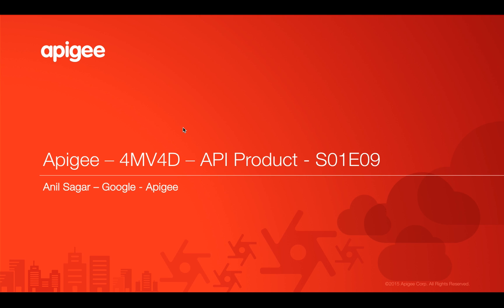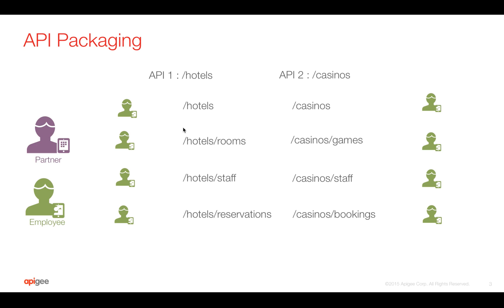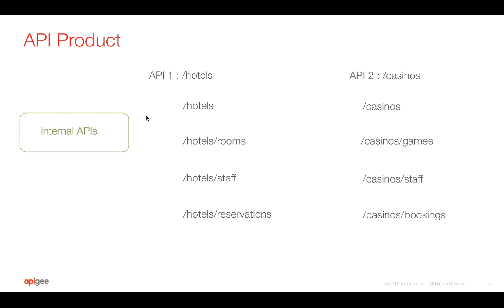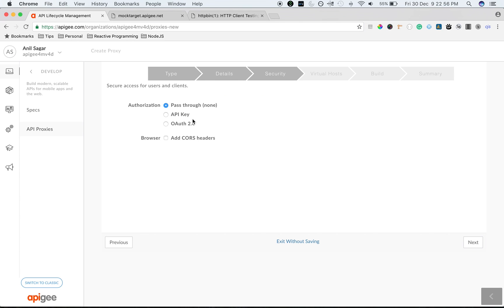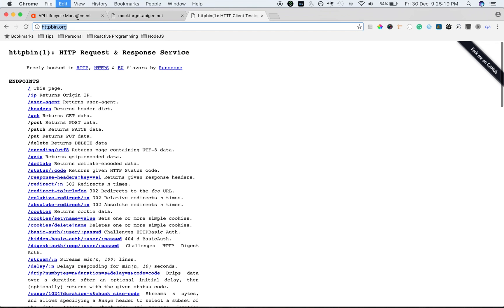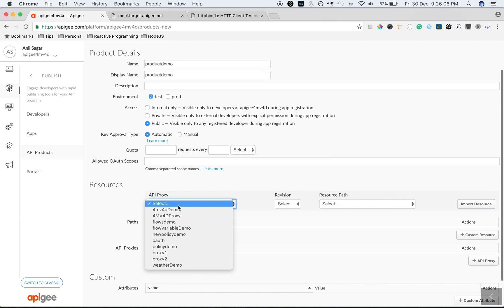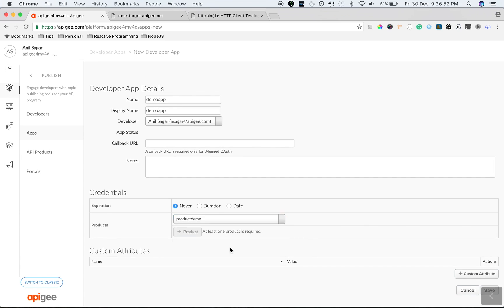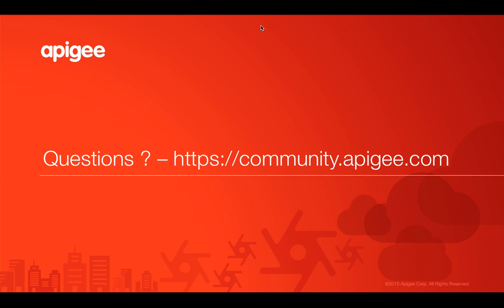Apigee - 4MV4D - API Product - S01E09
Learn how to package APIs & Give access to different stakeholders by leveraging API Products & Apps concept in Apigee Edge. In this 4MV4D you will see basic usage of API Product & how to package APIs.